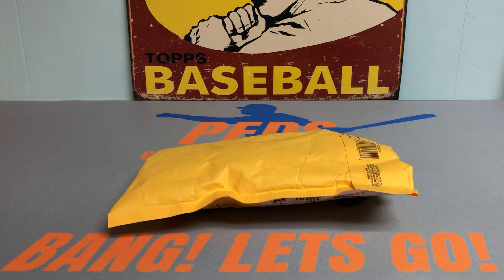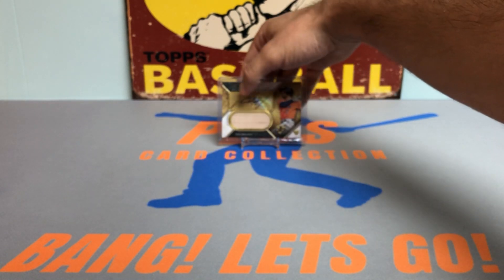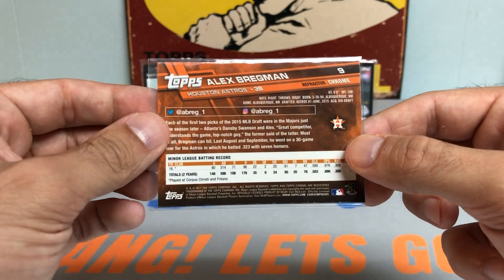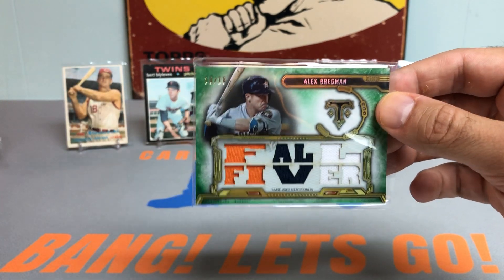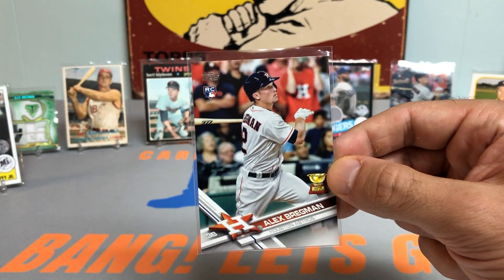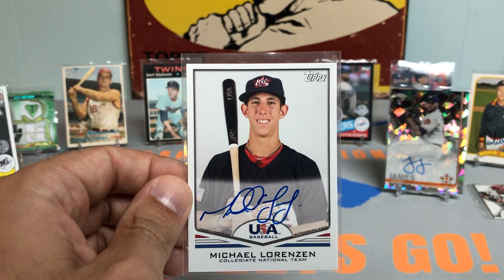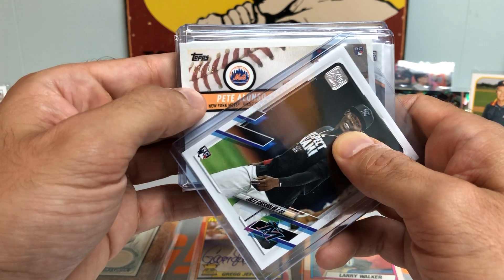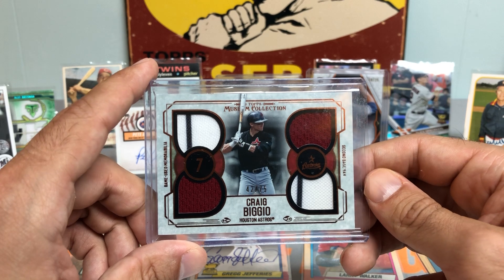Biggest Trade of My Life - Troy Banks!!!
Whats Crackin Fellas,

We've been on a heater lately so id figure we'd keep the train rolling with another banger of a video. This is by far the most insane trade i've made thus far. Autos, Relics, Rookies, Vintage, Parallels, the whole nine...Ive done deals with Troy in the past and they have always been smooth, high quality transactions but this one might take the cake!

Peds